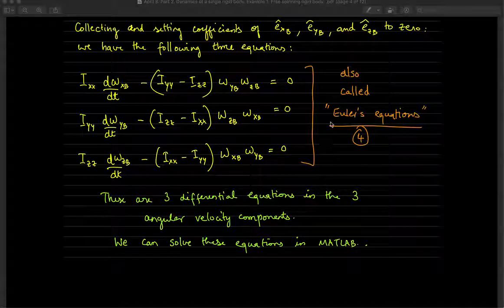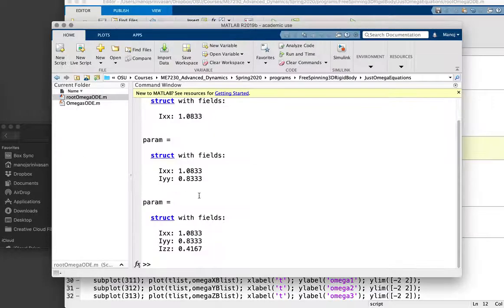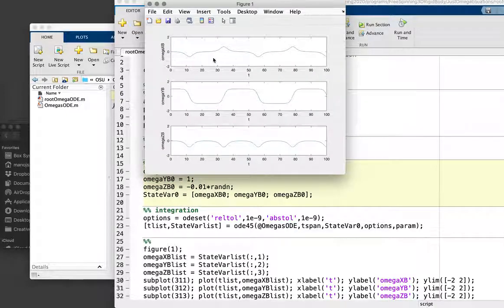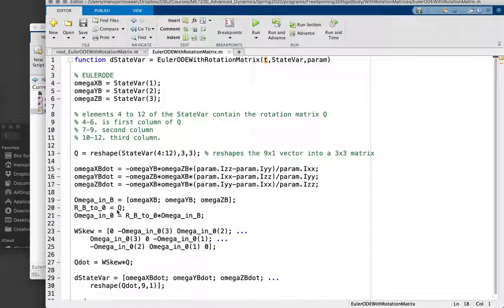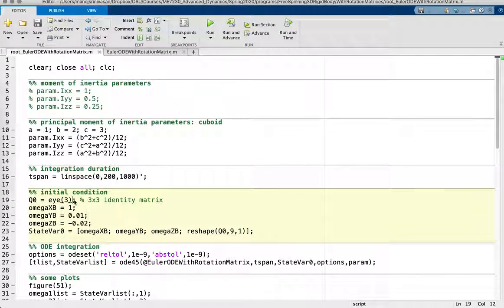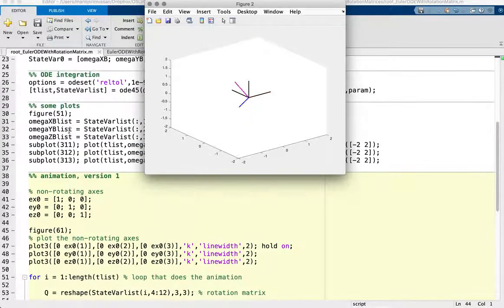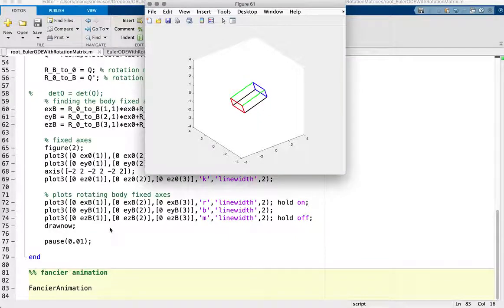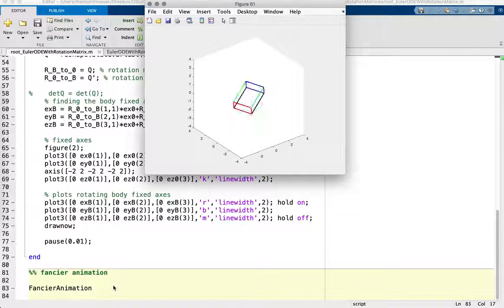April 13. MATLAB. Free Spinning Rigid Body